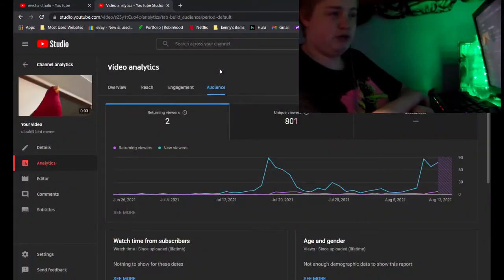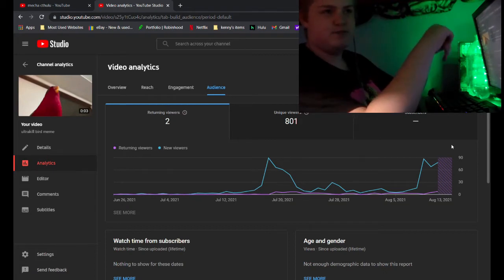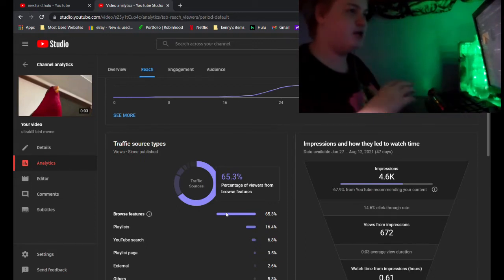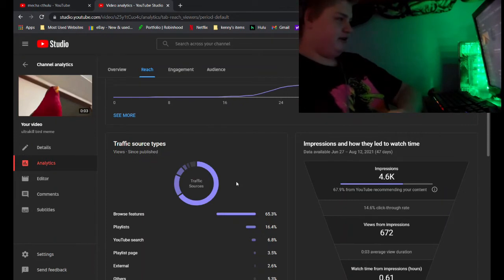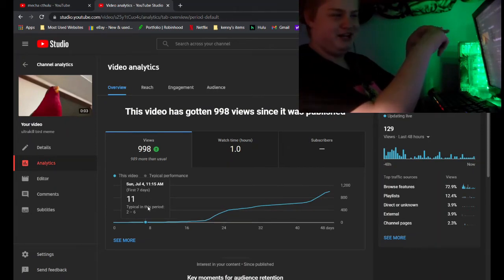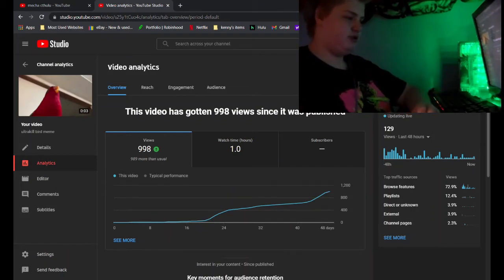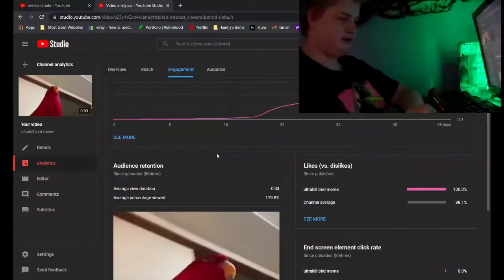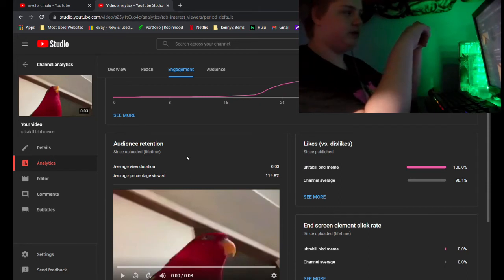addressing the birb